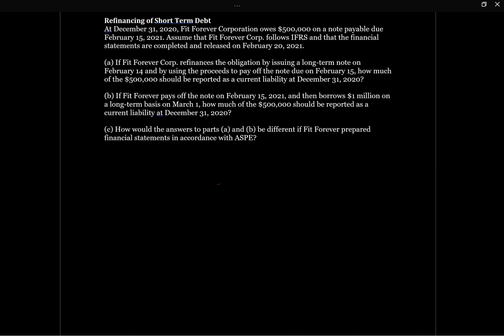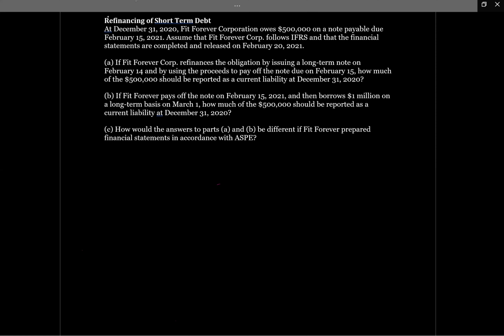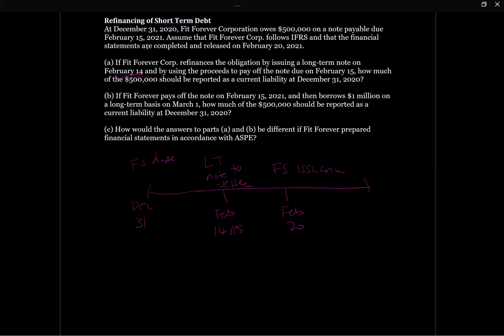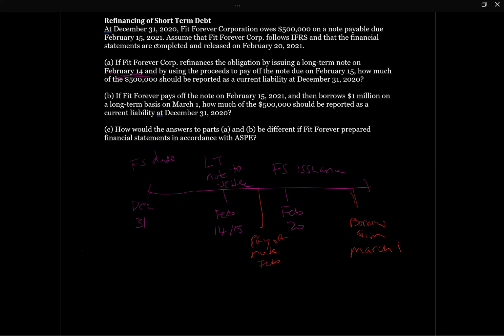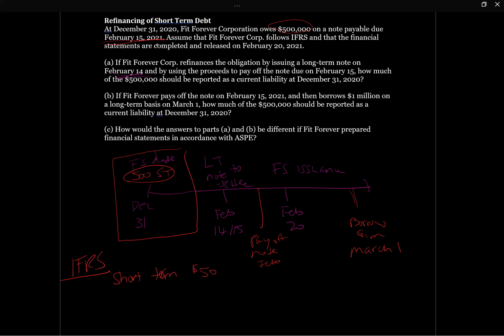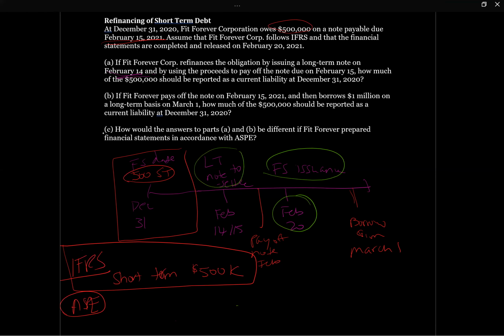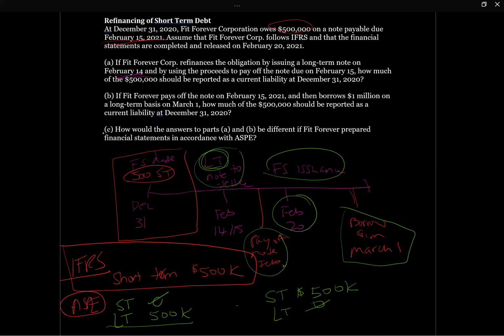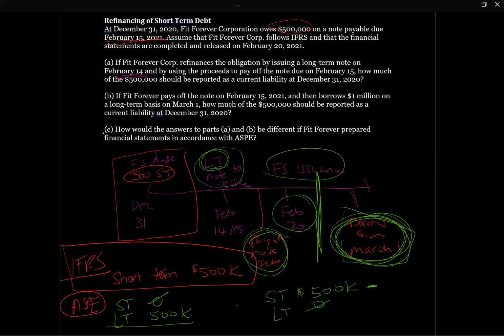Tutorial - Refinancing of Short-term Debt #2 (Intermediate Financial Accounting #7)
Accounting for maturing debt being refinanced after year end, ASPE vs IFRS.

Chapter 13 Part 1 Tutorial #7